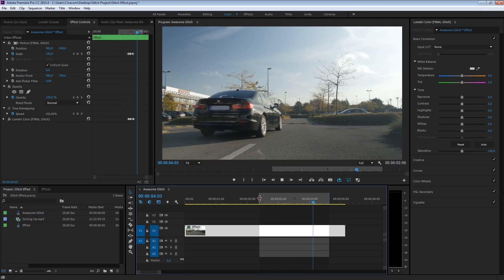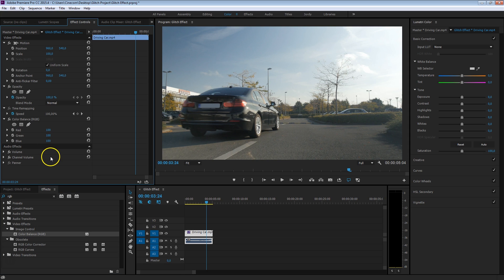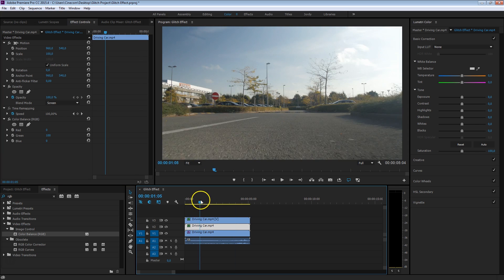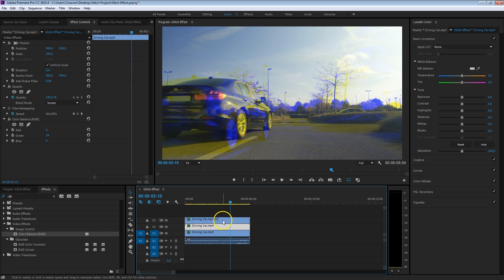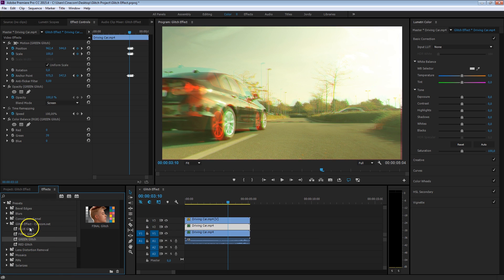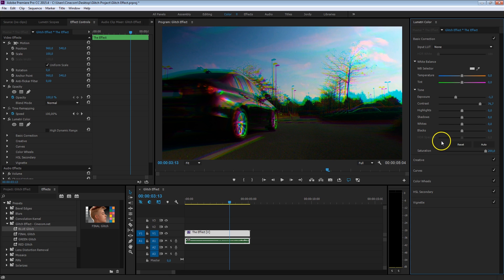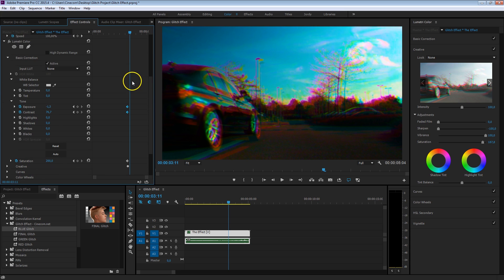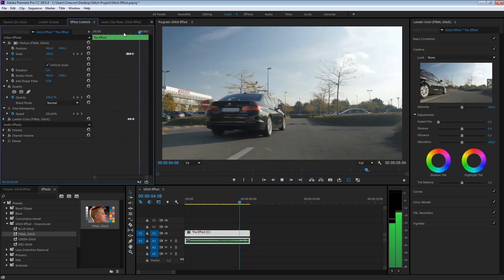Create a glitch (distortion) effect in Premiere Pro | Cinecom.net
🎬 Master Filmmaking, Video Editing, & VFX in One Bundle! Download the preset from the tutorial to drag and drop the effect.

It's Tuesday and you know what that means. This week we're taking a look inside Premiere Pro again and create a glitch effect. The glitch effect is something very popular that is usually created inside After Effect. Some third party plugins even allow many customization. But the glitch effect is actually no that hard to create, that's why we're letting Premiere Pro shine again.

Digital video is made out of 3 color channels; namely red, green and blue (RGB). To make the glitch effect work, we have to take these channels apart which we will learn from the tutorial.

Glitch effects can be used for various projects. Sometimes I would even apply them in after movies and edit the effect on a beat from the music. Other great uses are to use such a glitch as a transition. Just like using light leaks, it's a different way of switching scenes. But be careful using such fancy effects. Even if they look 'awesome', doesn't always mean we should use them everywhere.

Effects like this glitch is a pretty extreme thing and characterizes your edit. If it doesn't fit the style and the content of you video, then don't use it. But never be afraid of experimenting :-)